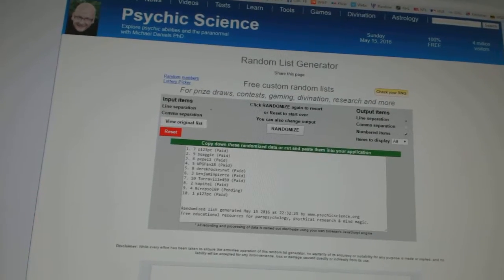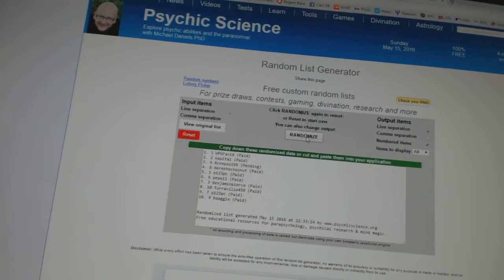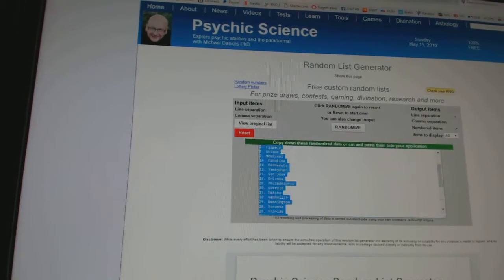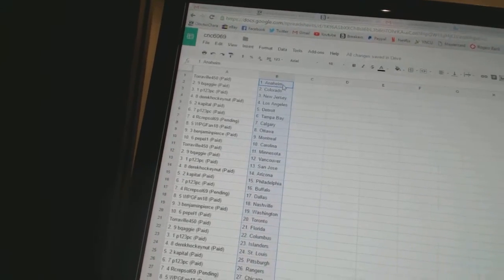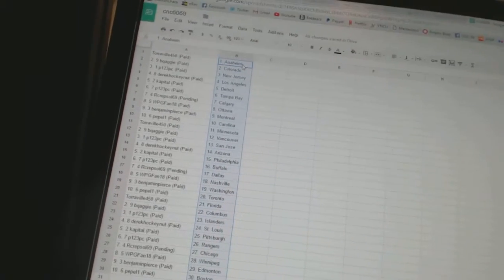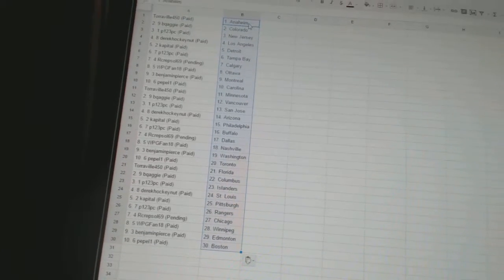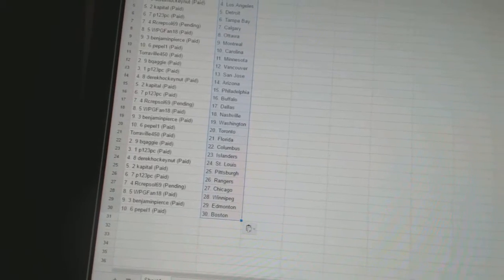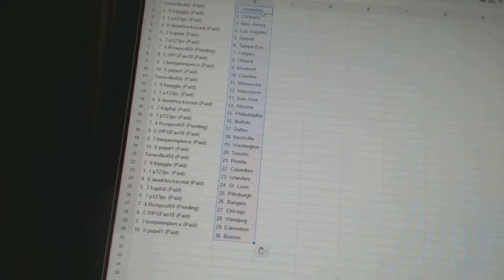Team Randoms - C&C GB #6069